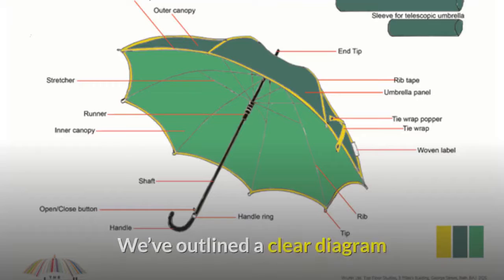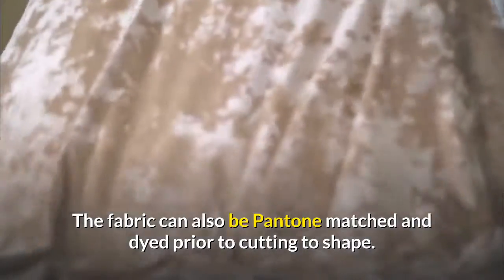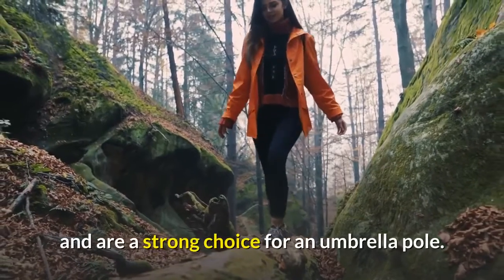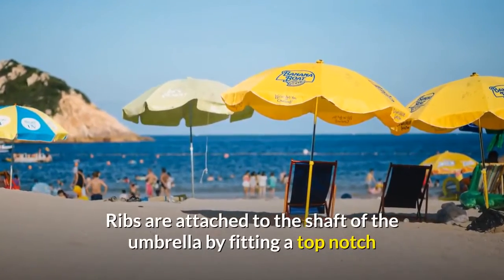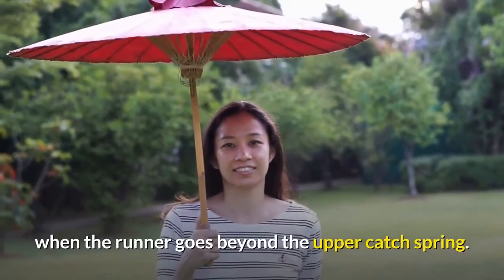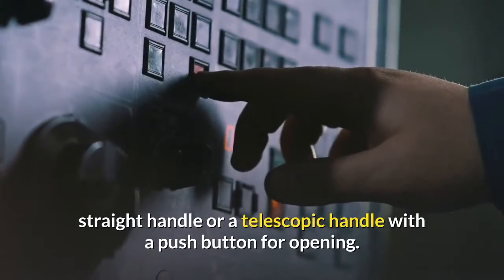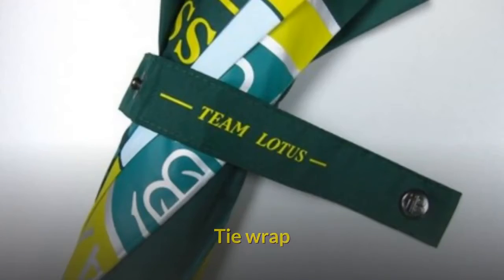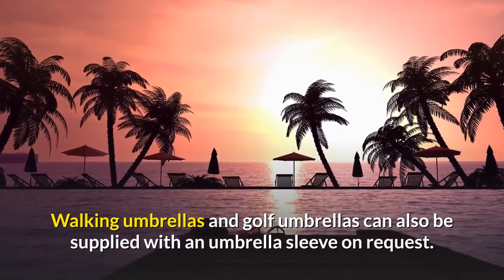Customize Umbrella In Your Way丨Get Your Umbrella Branded丨Fun Umbrella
This is an introduction video of an umbrella.